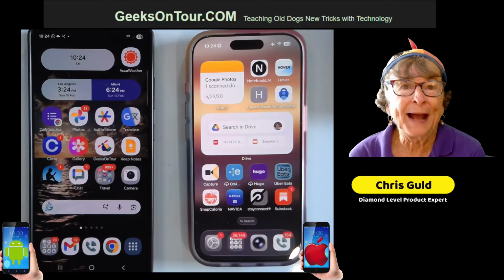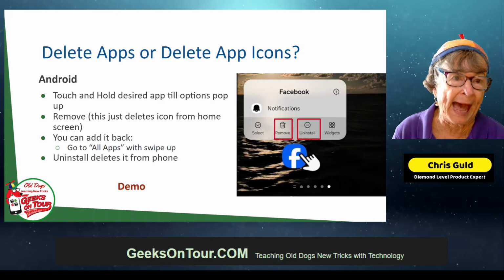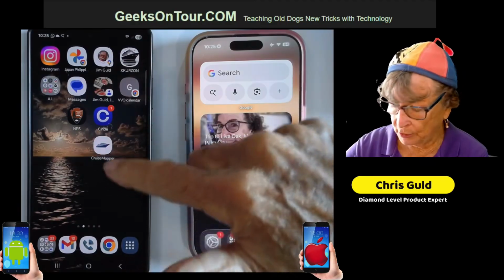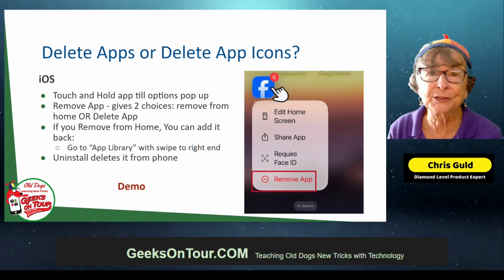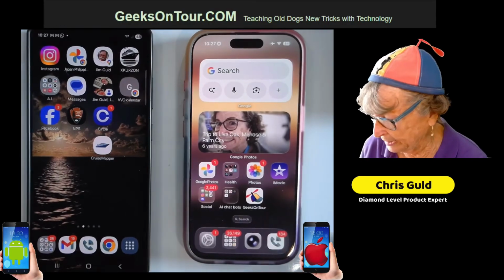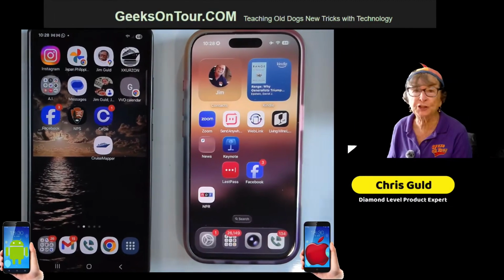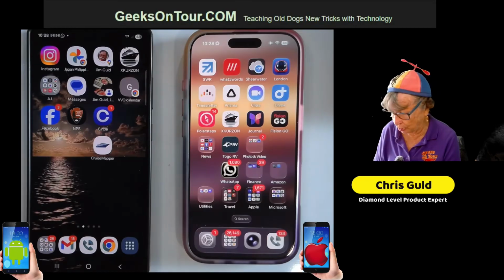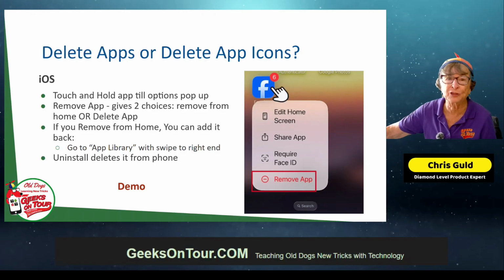Deleting or Removing an App or Icon from Phones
You will learn about deleting an app vs. removing its icon from your phone's screen.